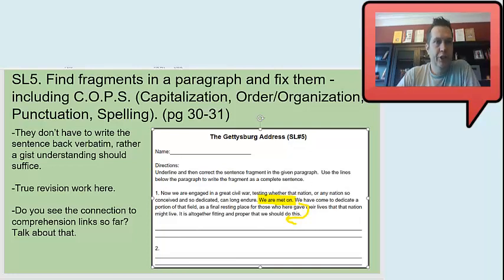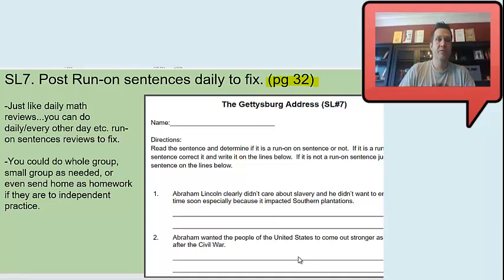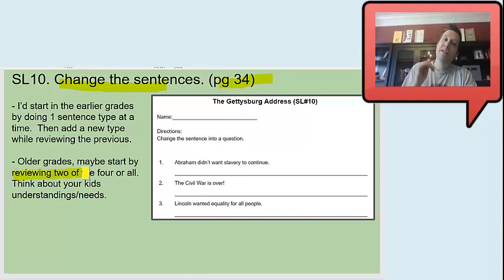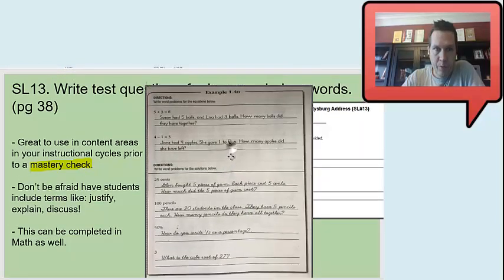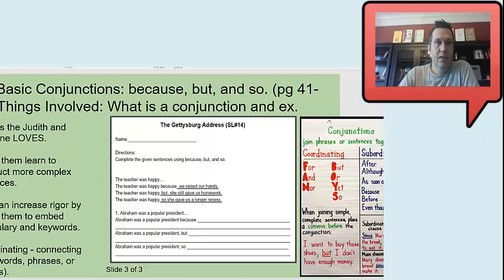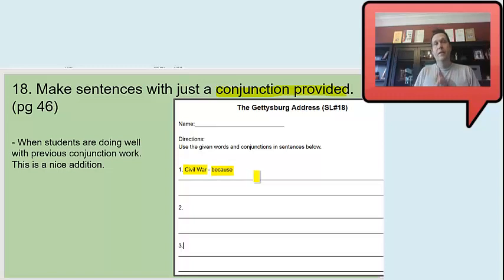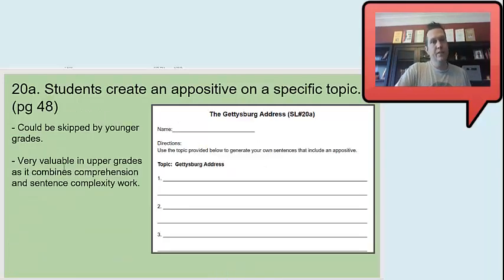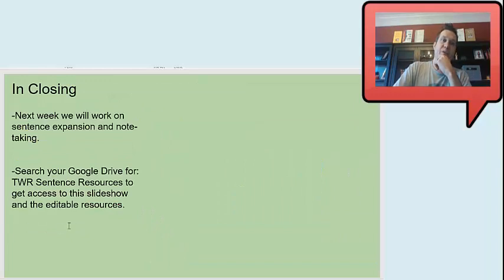TWR Video 2